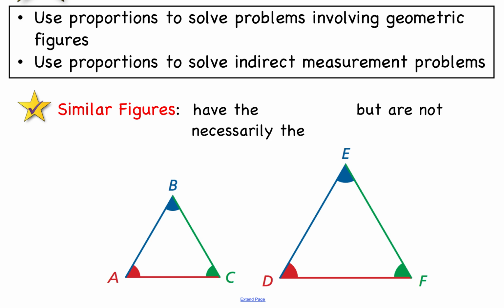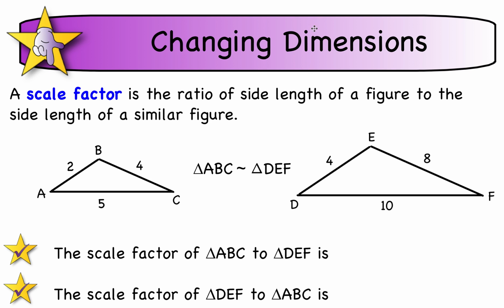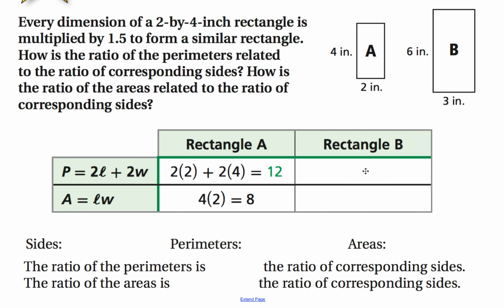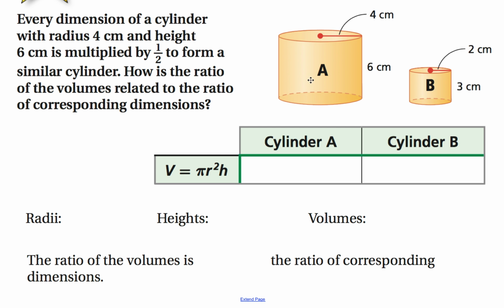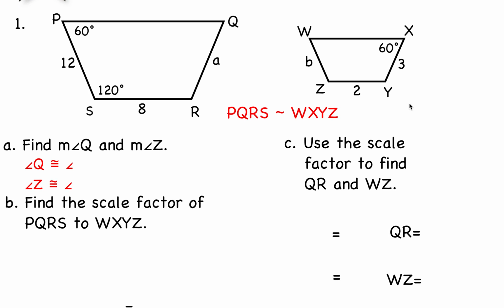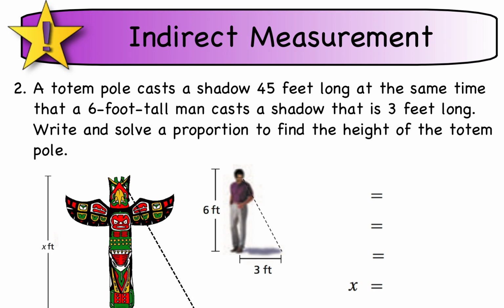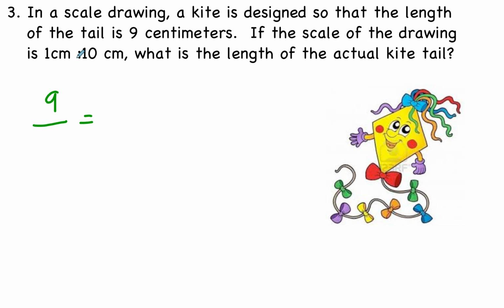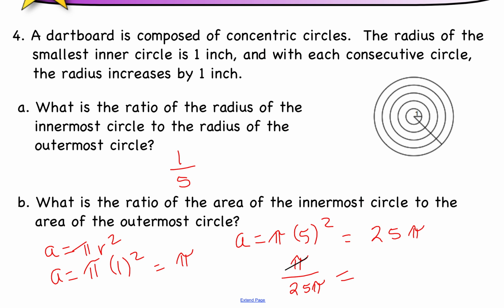Lesson 2-7: Application of Proportions